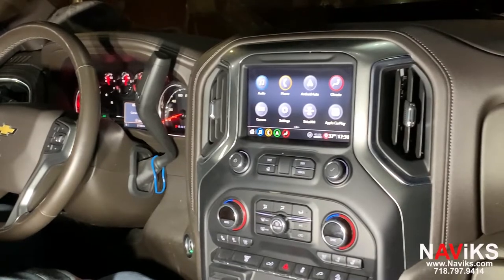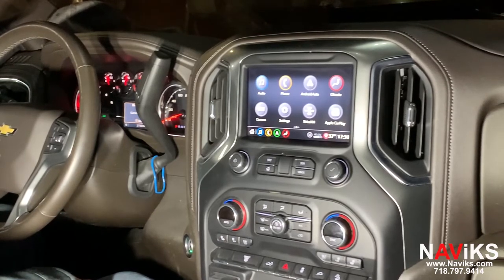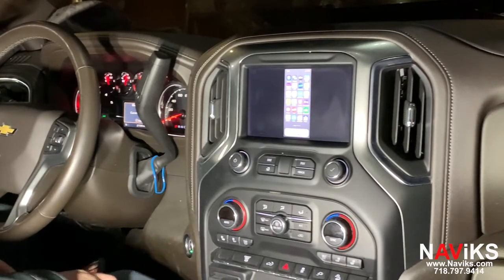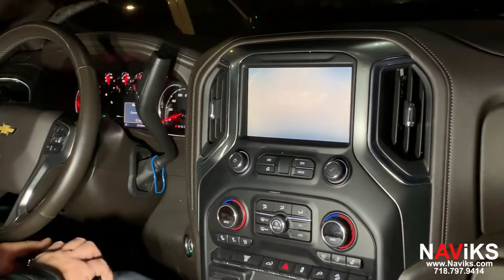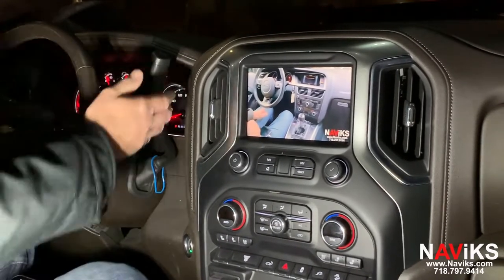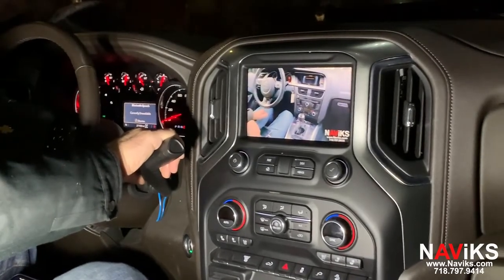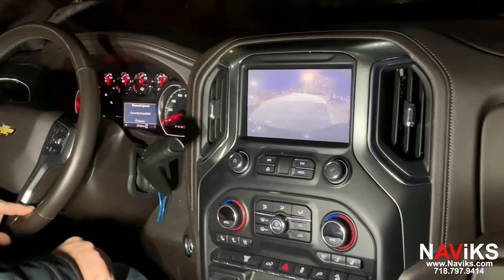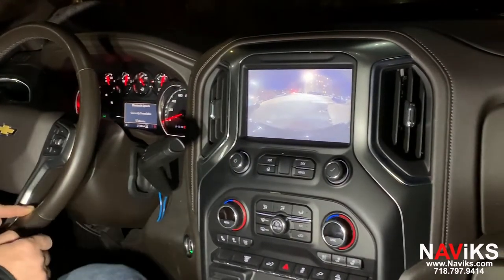2019+ Chevy Silverado (RPO Code iOS, iOT) HDMI Video Interface Smartphone Mirroring